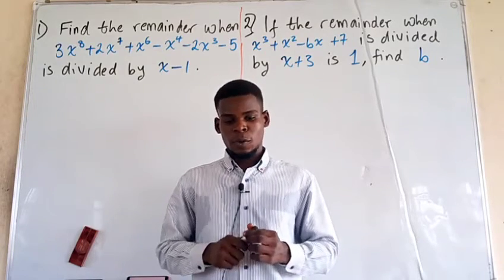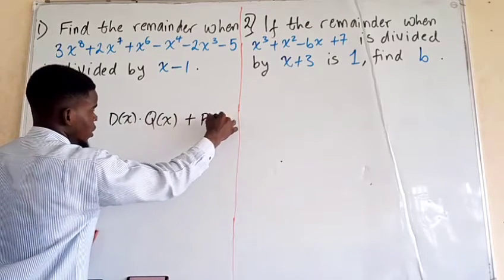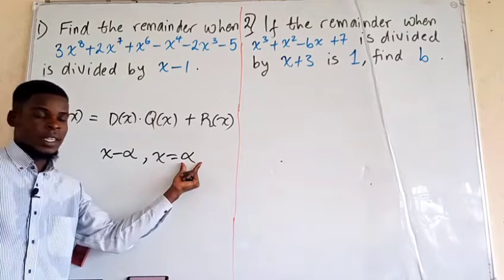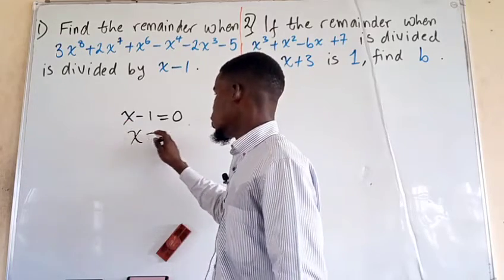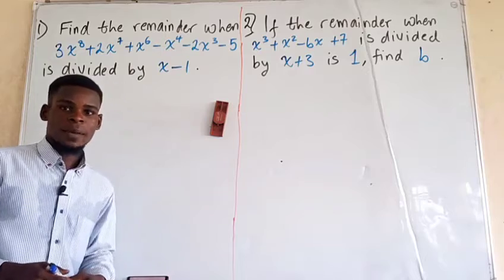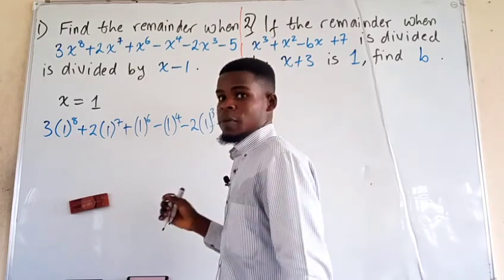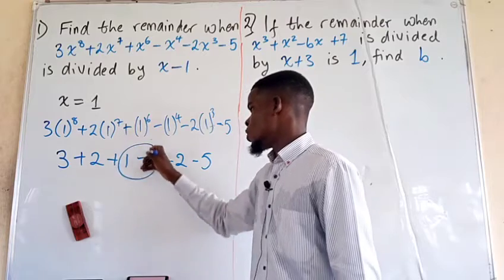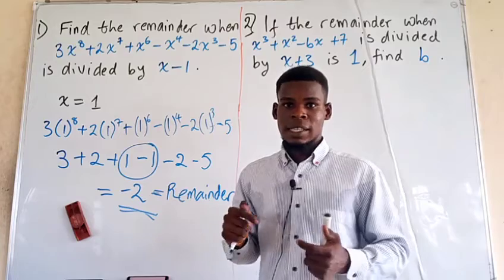MTH111- Find the Remainder , solutions to past questions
find the remainder when a certain polynomial is divided by a non - factor.